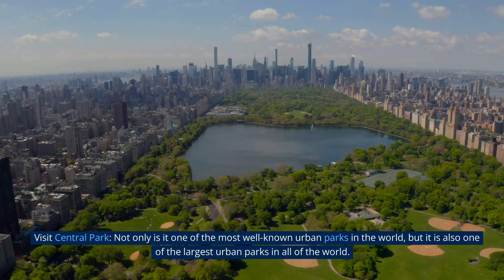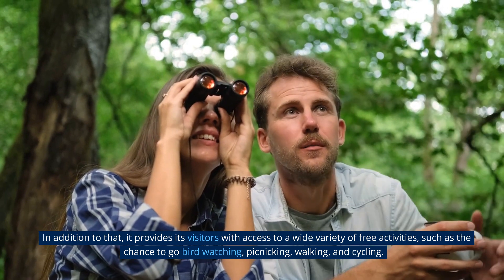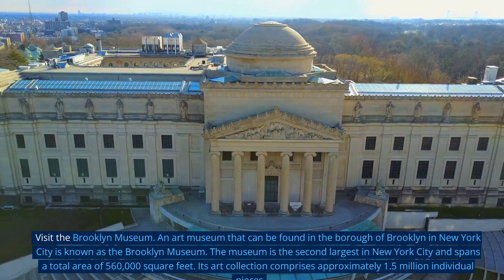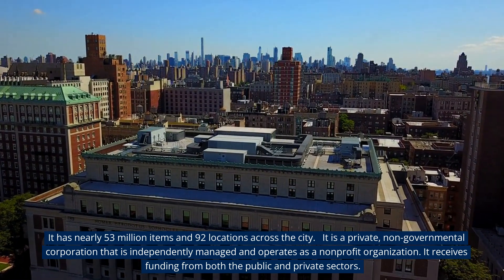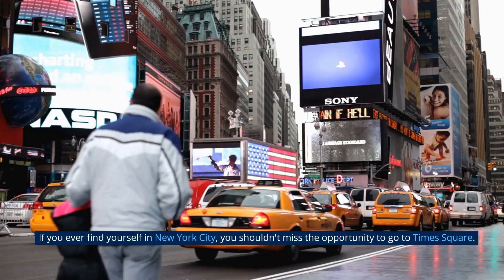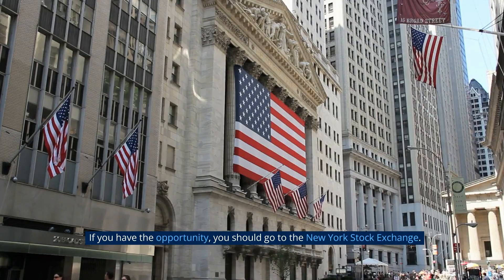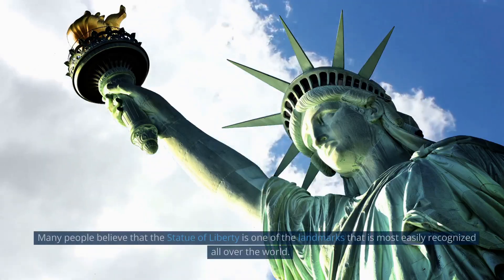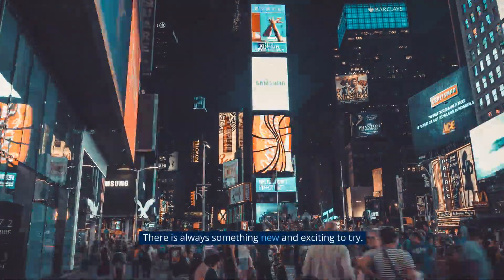NYC - Fun things To Do and Place to Visit In New York City For Free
There are plenty of other free things to do in New York City, from visiting public markets and museums to exploring neighborhoods and taking in the city's street art. Whether you're a local or a visitor, there's always something new and exciting to experience in this vibrant and dynamic city.